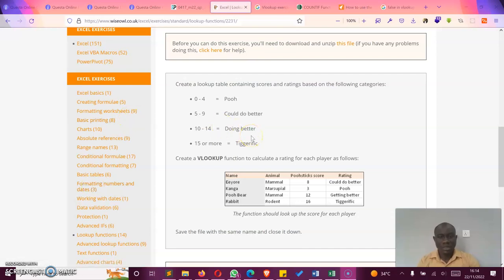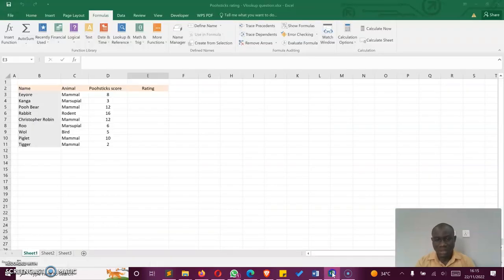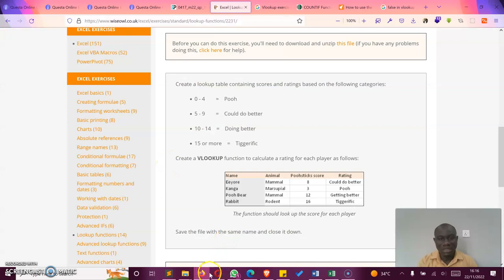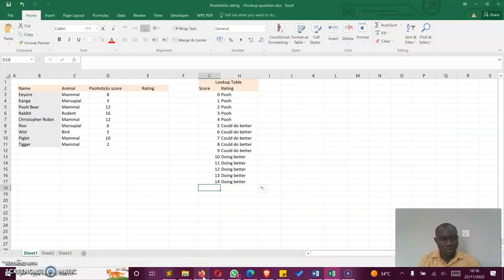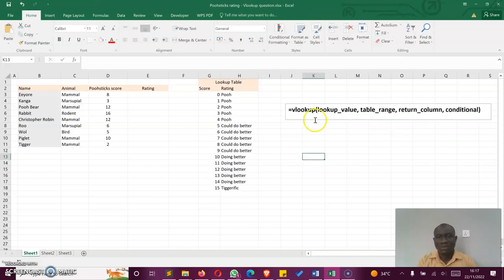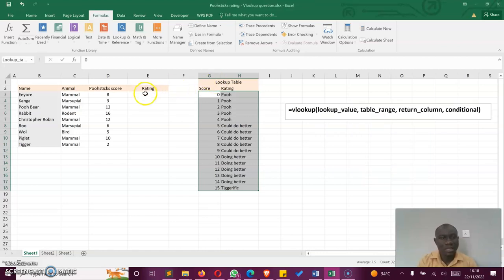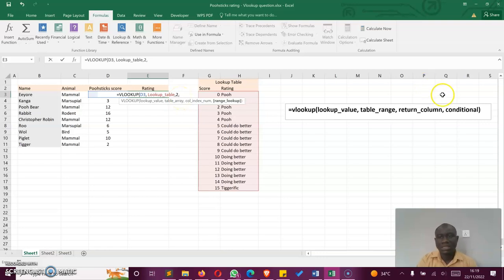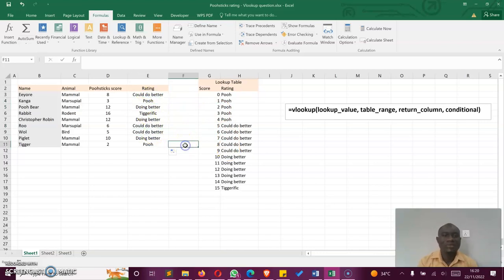Use of VLOOKUP Function in Excel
In this video, we discuss the use of the VLOOKUP function to look up data in a Table Array.